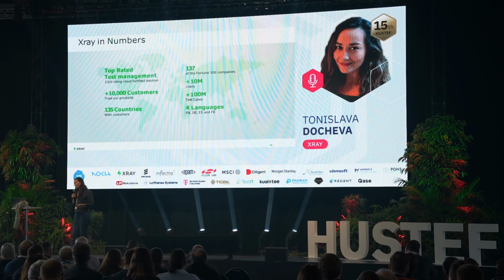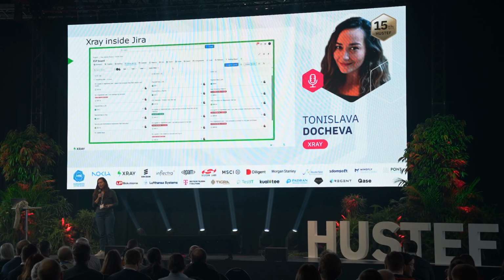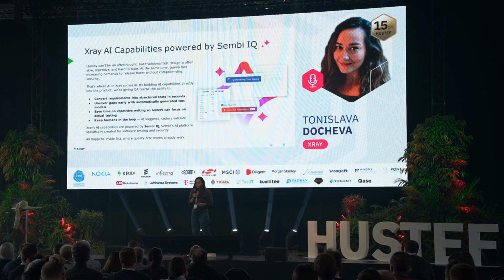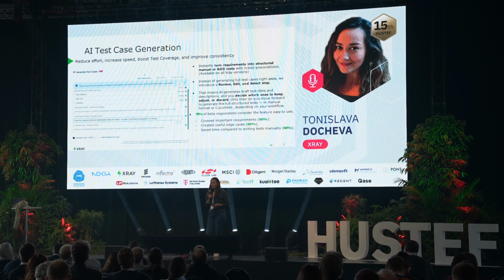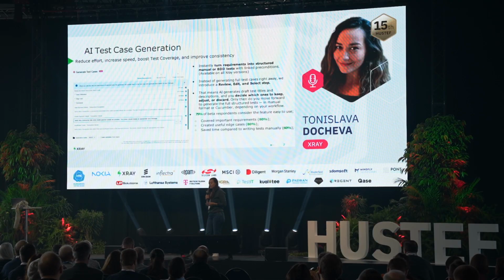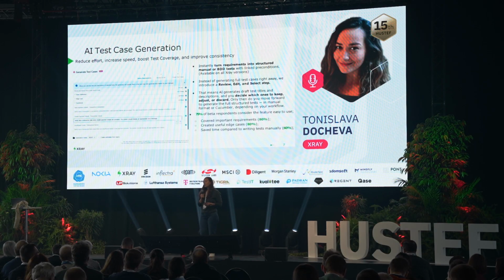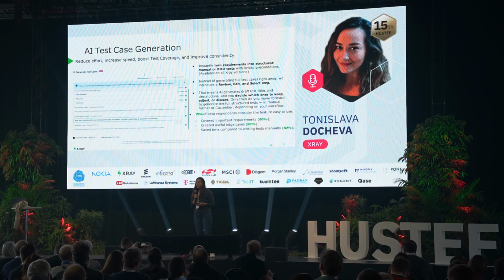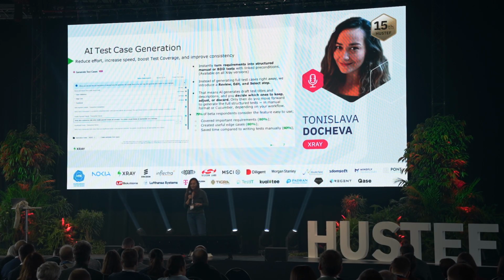Tonislava Docheva: AI in Software Testing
Platinum Partner Speech of Xray.